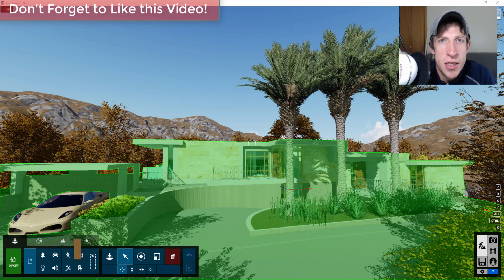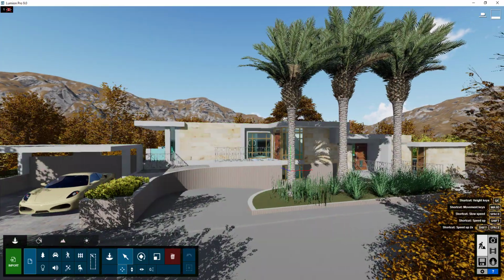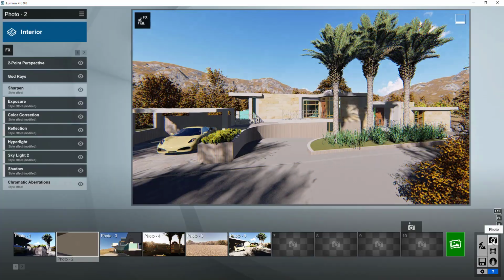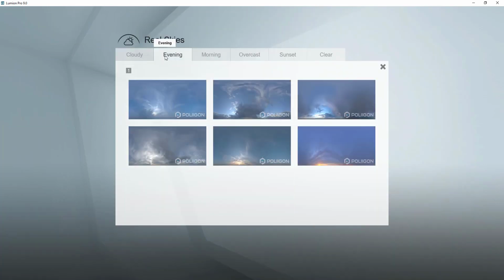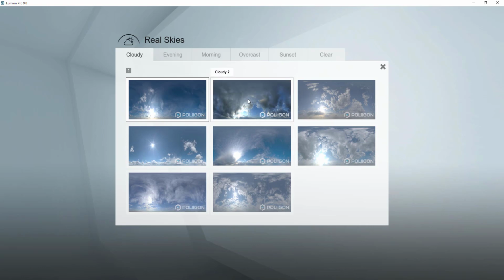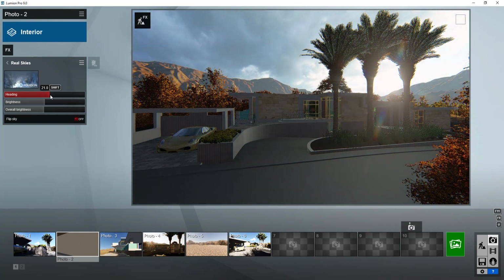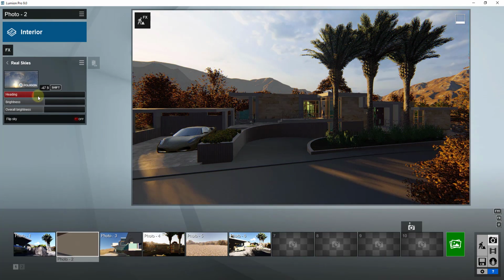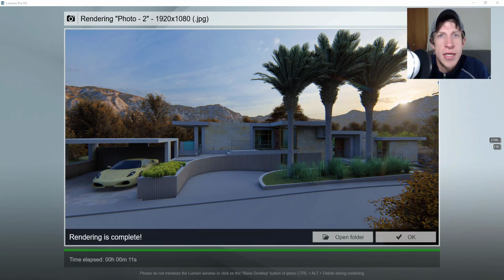PHOTOREALISTIC SKIES IN LUMION 9 with Real Skies!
In this video, we check out the new Real Skies feature that was added in Lumion 9. This feature allows you to quickly add photorealistic Sky HDRIs to your backgrounds, letting you create photorealistic renderings with absolutely realistic skies and lighting with very little effort!